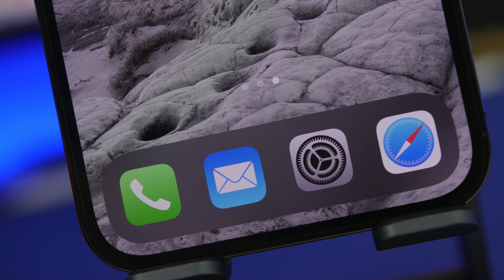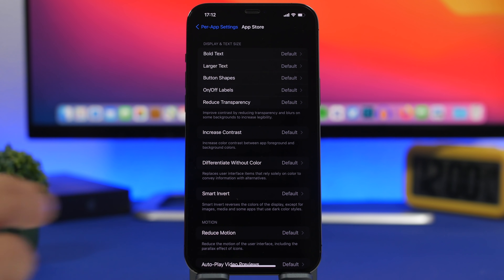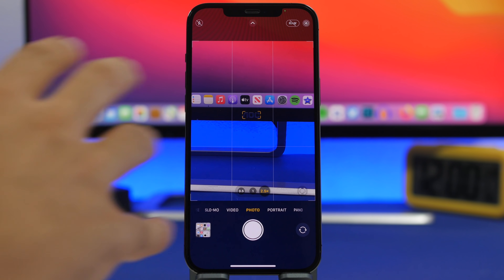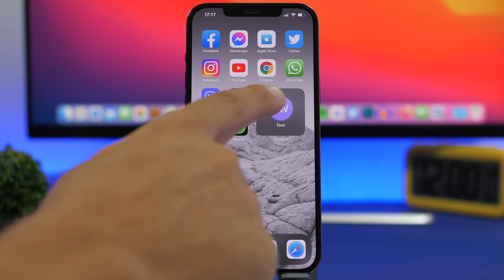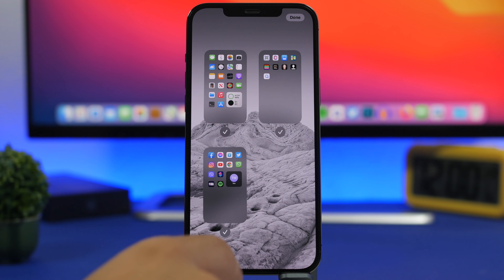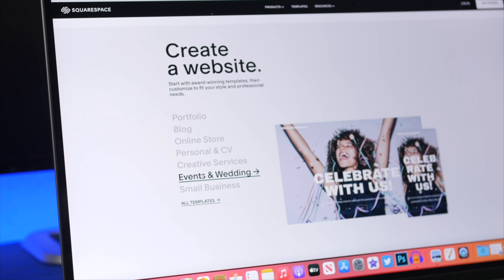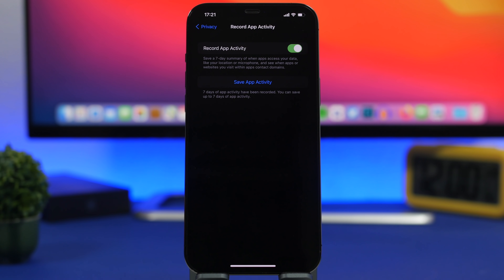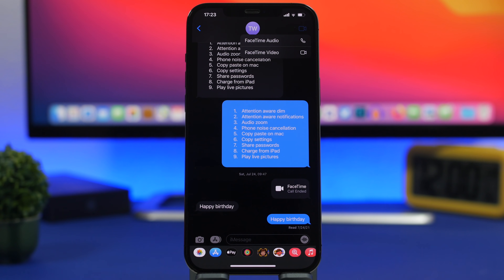iOS 15 - The BIG HIDDEN Features NO One Talks About !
iOS 15 amazing hidden features. iOS 15 has a ton of new features and a lot of them are unknown for most people. These are features that are super useful and you will use on daily basis on your device running iOS 15.